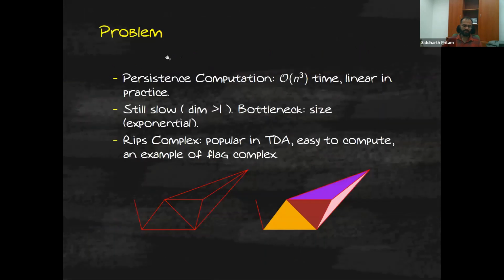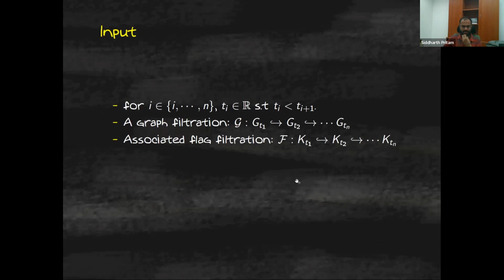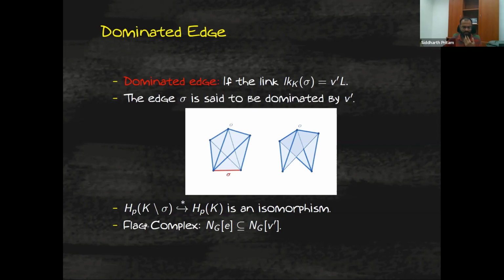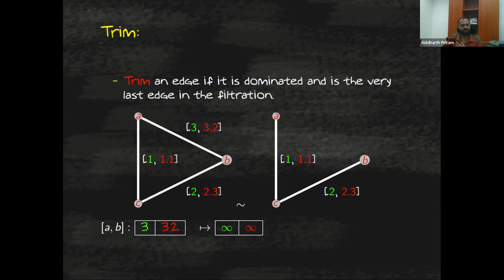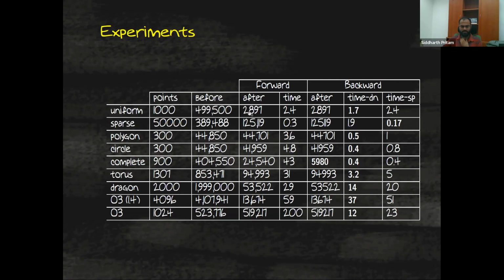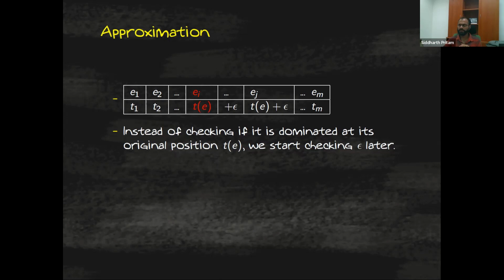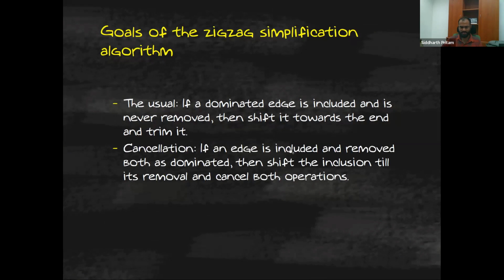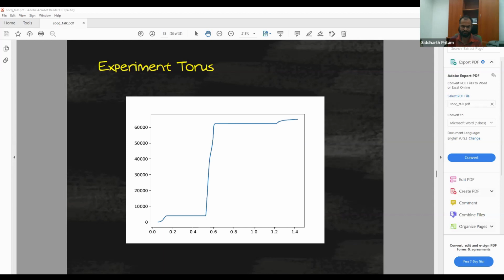Siddharth Pritam (8/10/22): Swap, Shift and Trim to Edge Collapse a Flag Filtration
Boissonnat and Pritam [SoCG'20] introduced an algorithm to reduce a filtration of flag (or clique) complexes, which can in particular speed up the computation of its persistent homology. They used so-called edge collapse to reduce the input flag filtration and their reduction method required only the 1-skeleton of the filtration. In this talk (paper @ SoCG'22) we revisit the use of edge collapse for efficient computation of persistent homology. We first give a simple and intuitive explanation of the principles underlying that algorithm. This in turn allows us to propose various extensions including a zigzag filtration simplification algorithm. We finally show some experiments to better understand how it behaves.